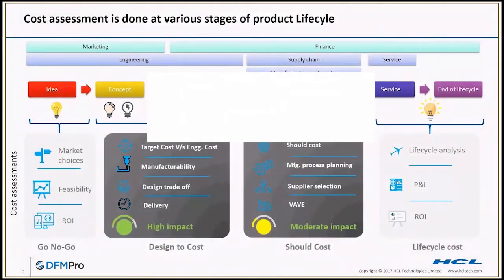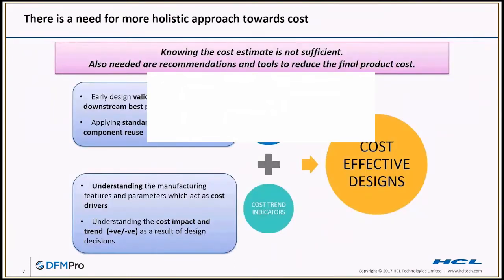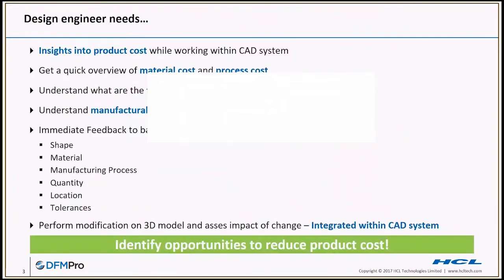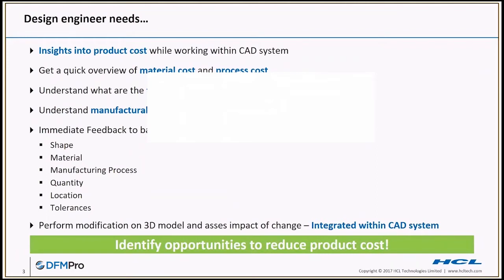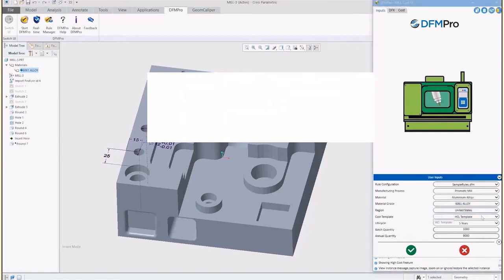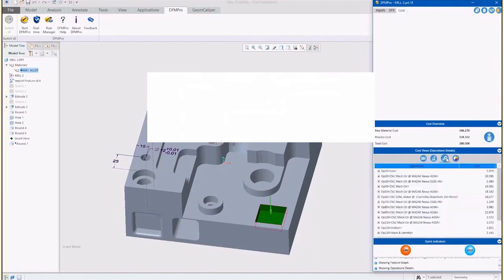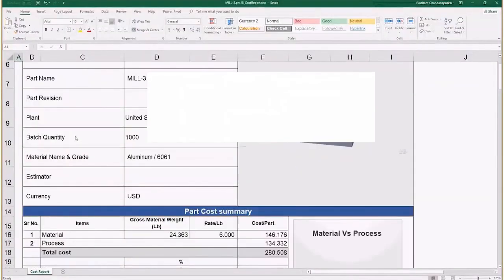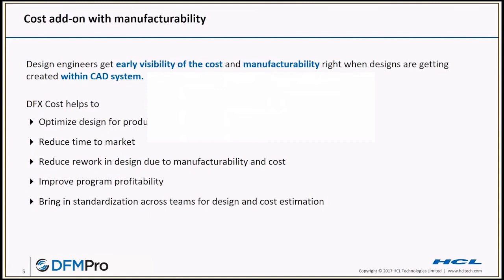DFMPro for Creo Parametric cost add on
DFMPro along with manufacturability validation also provides insights into what drives the cost. It goes to depth of each feature for selected manufacturing process and provides an opportunity to optimize the design.
70% cost reduction opportunities are in design phase.